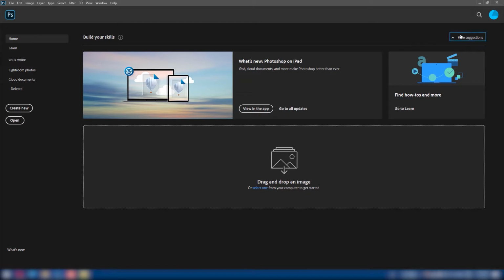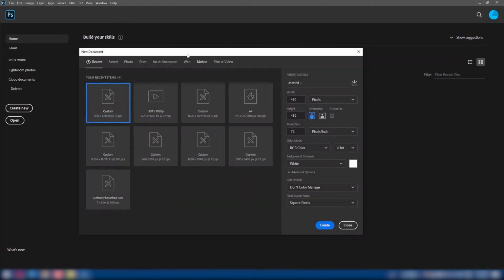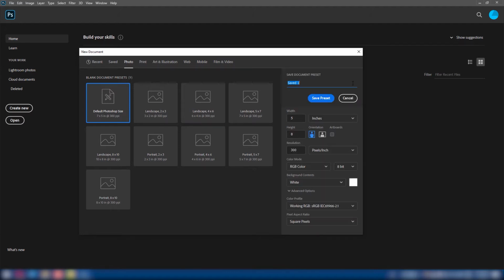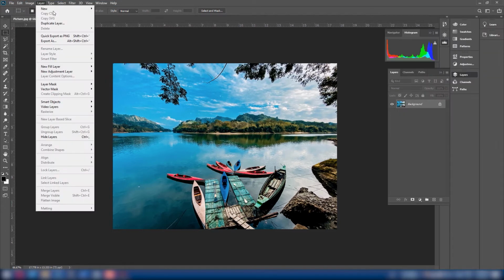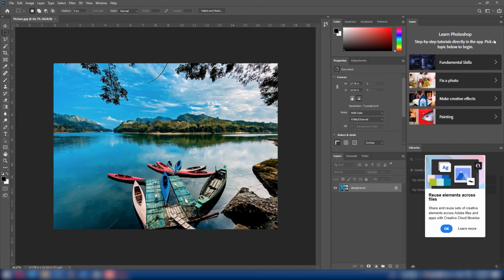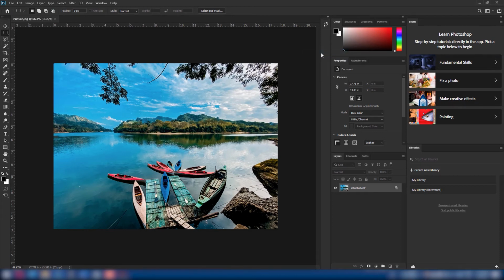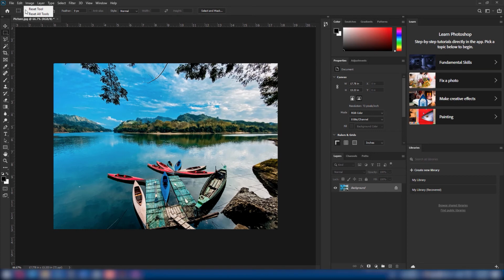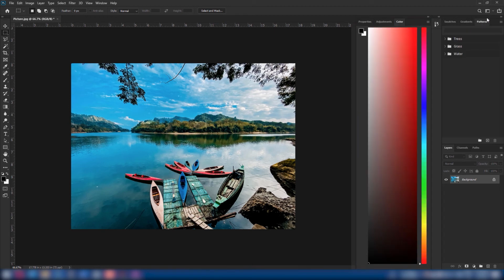Photoshop Crash Course 2021 Absolute Beginners | Introduction to Photoshop | Part 1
Photoshop Crash Course is here.  Finally, I'm starting a new series, Photoshop  2021 for Beginners. This Photoshop tutorial or Crash Course Absolute for Beginners this course free with premium quality.
In this first class I will be giving an introduction to Photoshop Home screen & Interface. How to create new document and crate preset, how to customize photoshop theme, How to reset tool if its not working the way i think it should. Then all about photoshop workspaces and the tool switching by keyboard shortcut

Then in next class i will talk about basic selections using Rectangular Marquee and Elliptical Marquee tool. You will also learn the importance of Layers in Photoshop.
I've started this training for anyone who wants to learn Photoshop, Illustrator, Premier pro, Aftereffect and more software for FREE in a professional way.

Enable SUBTITLES of the photoshop crash course if you have trouble at understanding the narration. Leave feedback if you can!

⭐️TIMESTAMPS
00:00 Home Screen
02:25 Custom new Document Preset
03:08 Interface
04:57 Customize Theme
05:44 Photoshop Search Function
06:36 Photoshop Tool Reset
06:55 Photoshop Workspaces
07:50 Photoshop Tools Shortcut

Here's the complete playlist of Photoshop 2021 for Beginners and photoshop crash course, I suggest, if you are new to Adobe Photoshop, you should watch the entire playlist from the beginning.

Here you will learn Adobe Photoshop tutorials which is Complete with Premium quality and of course for free.